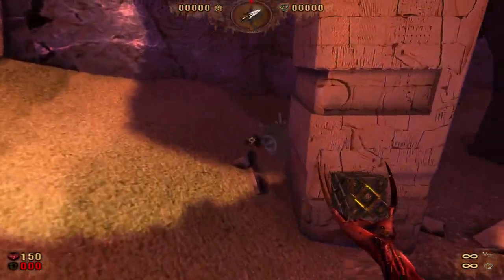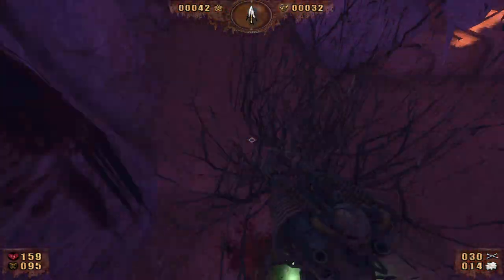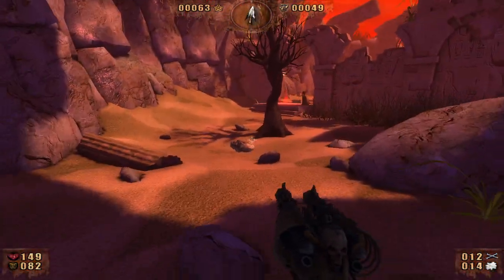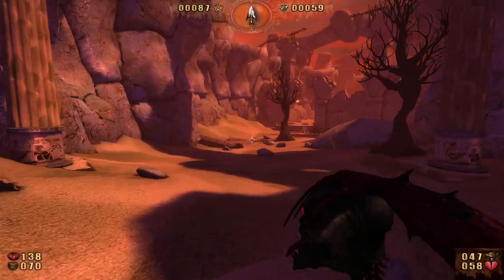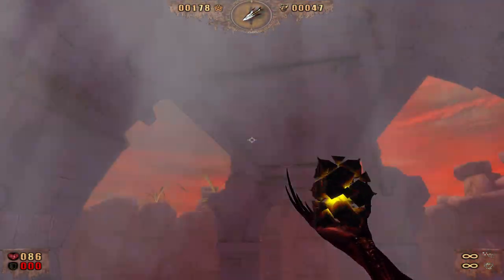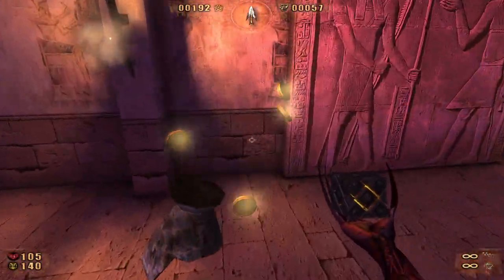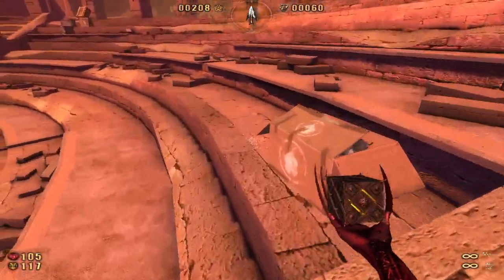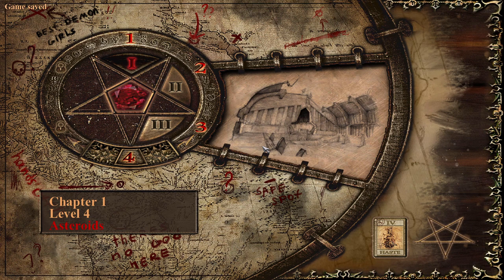Painkiller: Reloverdose - Part 3 | Desert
Hello everyone! Welcome to part 3 of Painkiller: Reloverdose! Hope you enjoy!